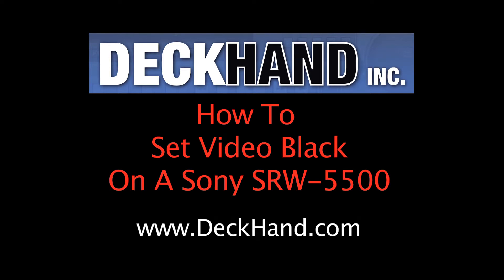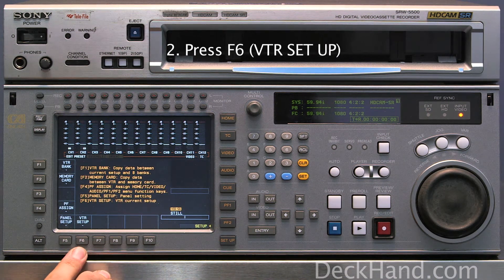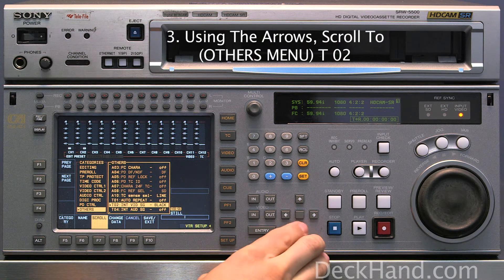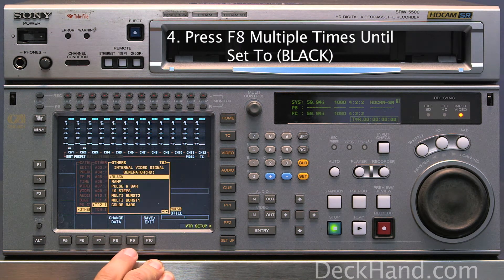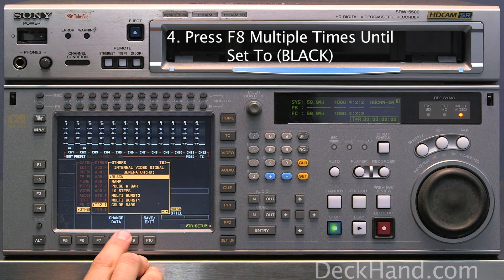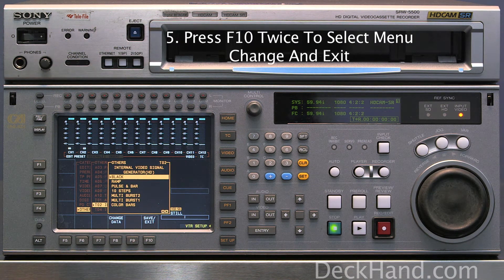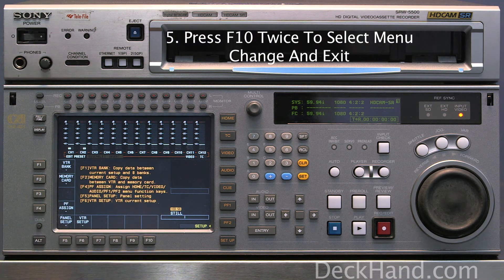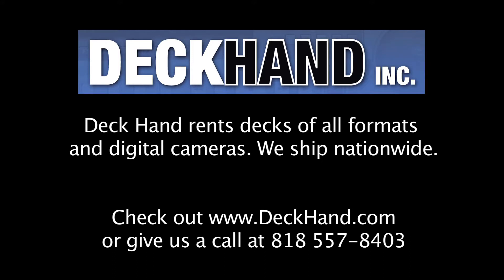How to Set Video Black on Sony SRW-5500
This is a step by step guide on how to record video black on a Sony SRW-5500 HDCAM SR deck.